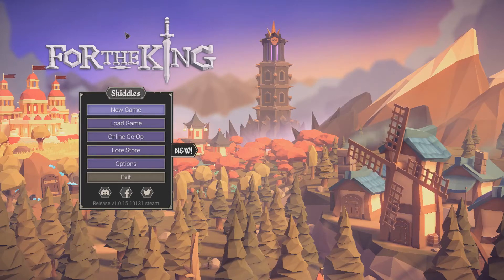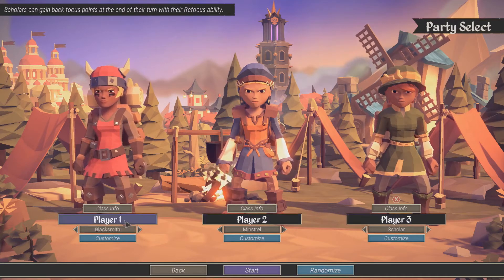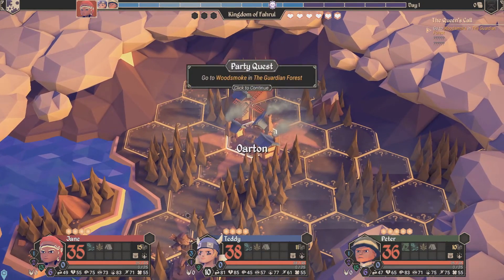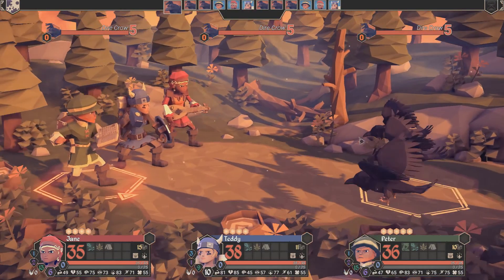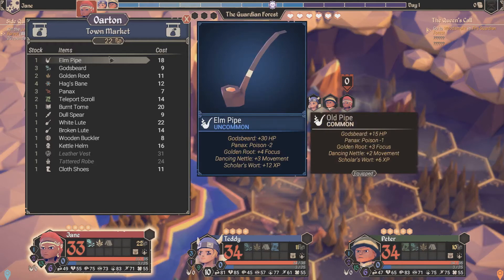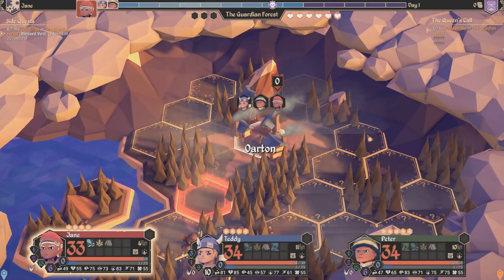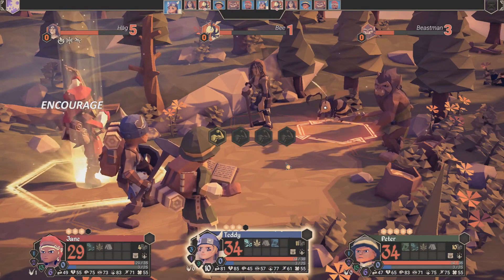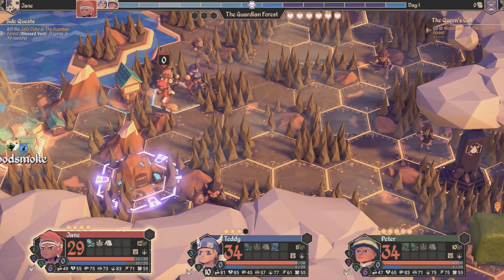For The King Playthrough 1 Episode 1- Tutorial~ish Start!!!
I tweet sometimes, mainly when i'm going to be streaming so keep an eye out!!!

come check out the squad streams and maybe some solo streams as well!!! Keep an eye out for whatever's happening there!!!